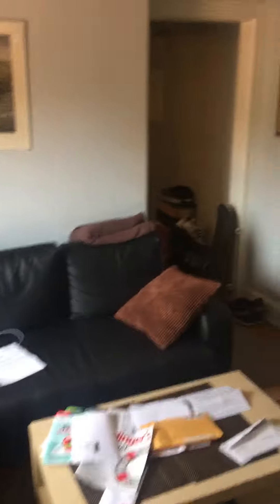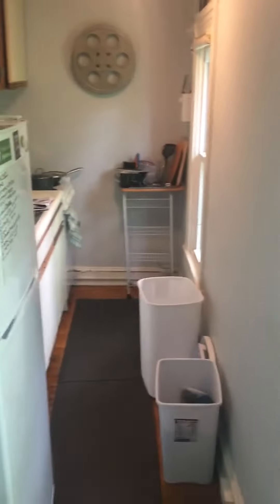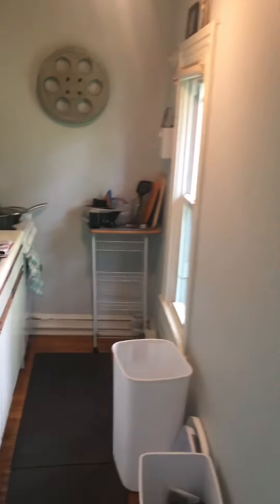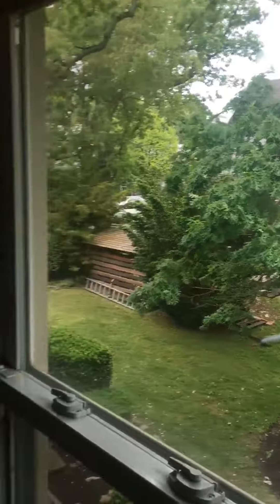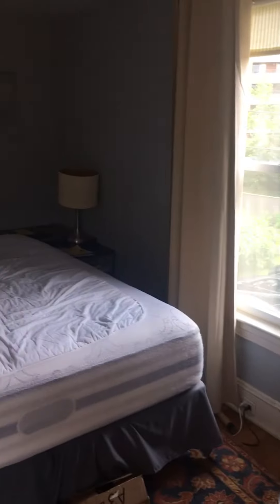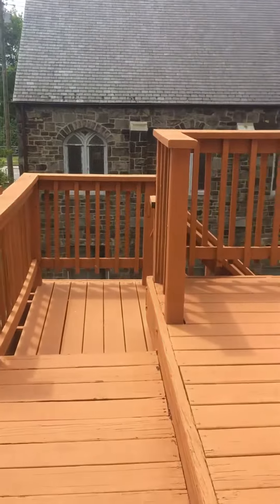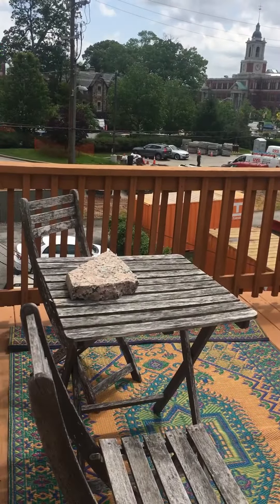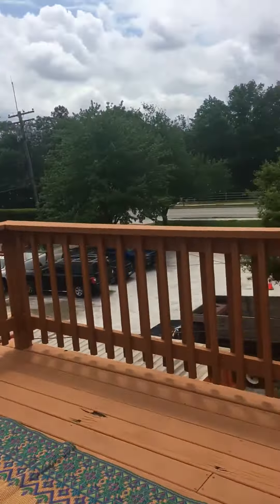4003 Roland Avenue 2C